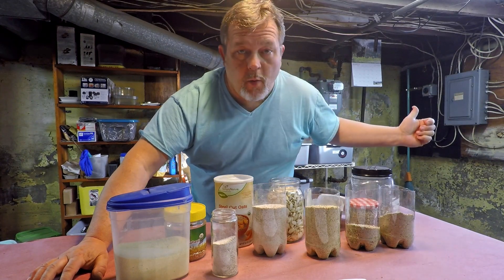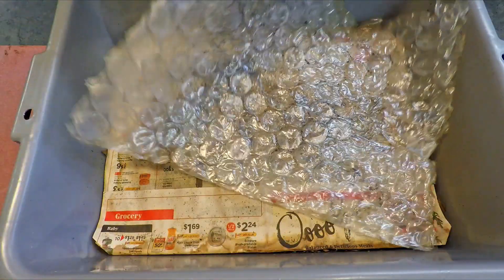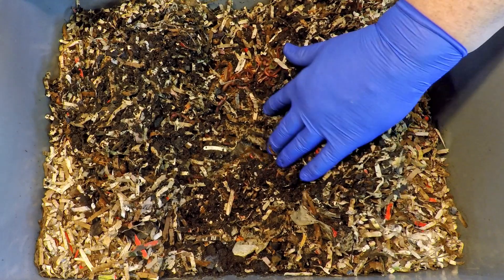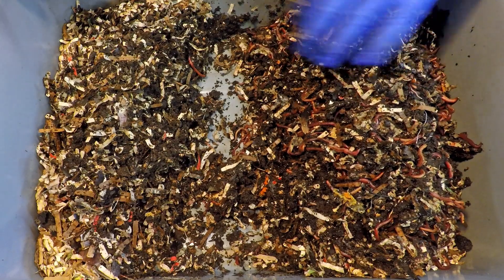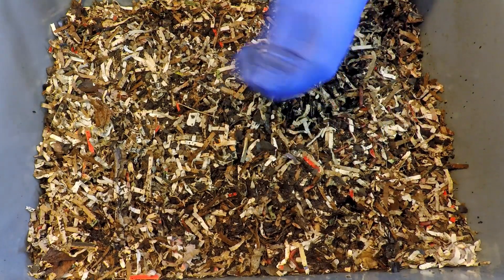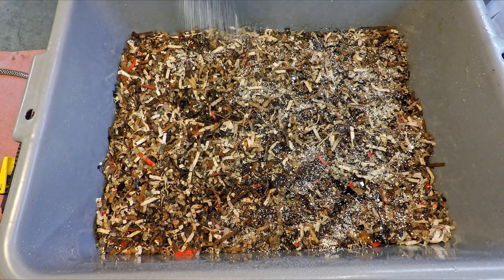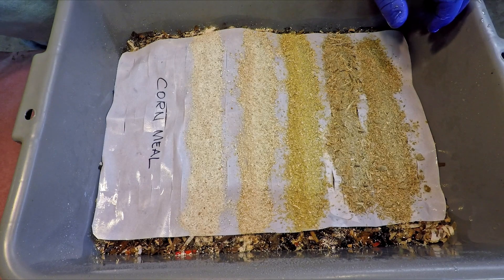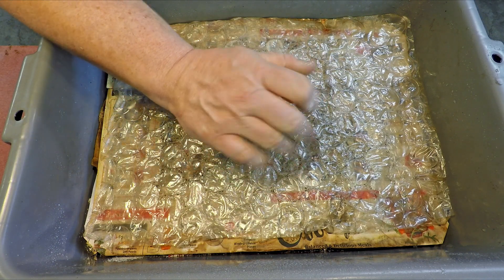Ground-up seeds & grains fed to worms - vermicompost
Various types of ground-up seeds & grains are used to feed this 28-day old red wiggler system to see which kinds they like or dislike

DIATOMACEOUS EARTH:
5 lb bag food grade with duster
4 lb bag

NEEM CAKE
5 lb

NEEM OIL
16 oz
32 oz
128 oz

SEE-THROUGH COMPOST CONTAINERS:
3 chamber acrylic; includes 3 thermometers

00:00  |  Intro
01:39  |  Evaluate progress of system
07:11  | Addition of moisture
08:58  |  Application of dry foods
11:55  |  Cover up & put away